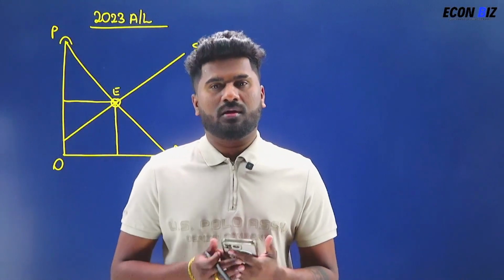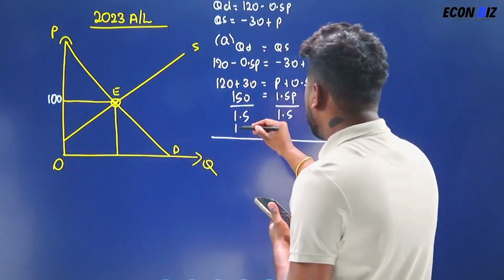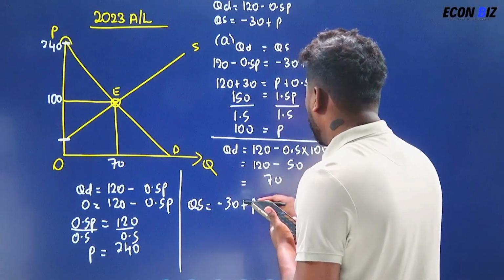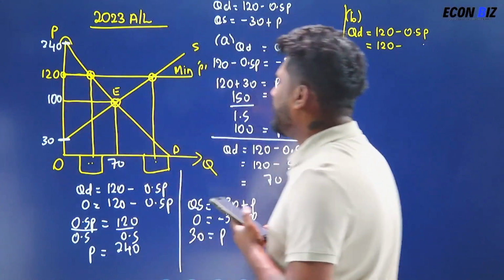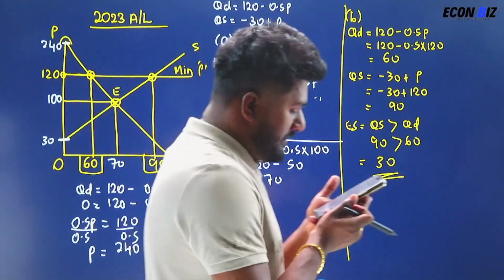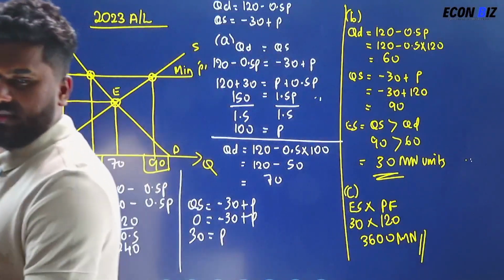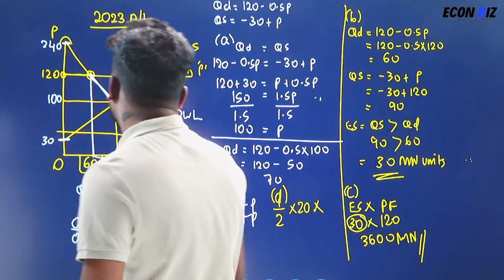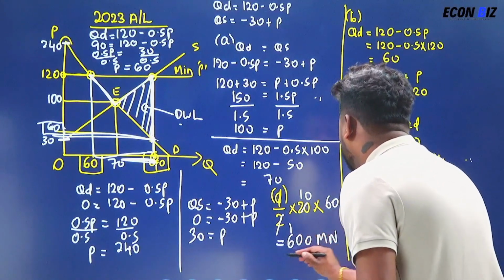Government Intervention to the market (Past Paper Discussion) - 2023 A/L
Government Intervention to the market– 2023 A/L Past paper Question | A/L Economics (English Medium)

Welcome to EconBiz!
This session describes 2023 A/L Past paper essay question regarding "EXCESS SUPPLY PURCHASE" taught by Osanda Nimsara with clear, practical and exam-focused explanations.

👉 Physical: Kiribathgoda • Kirulopone • Gampaha • Negombo
👉 Online: Island-wide studio-based classes